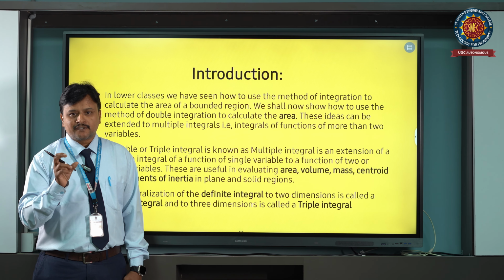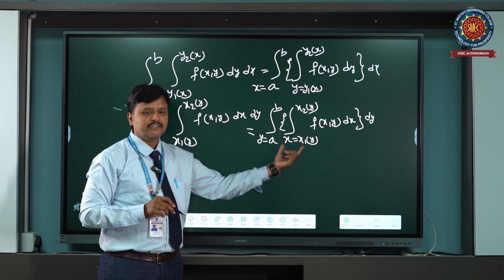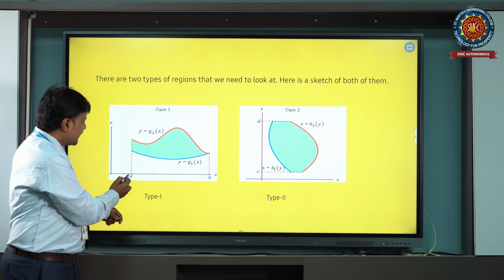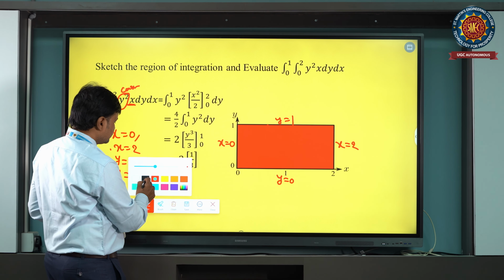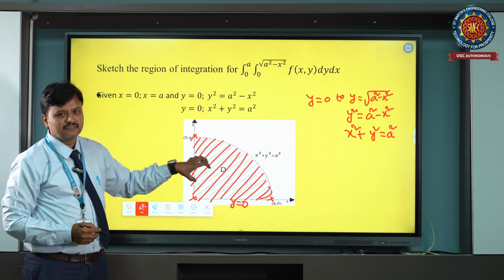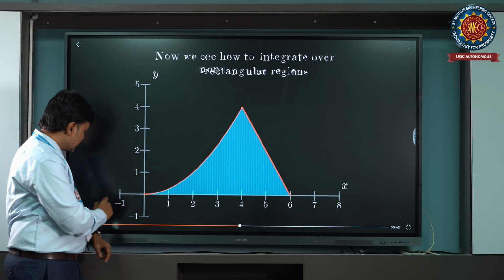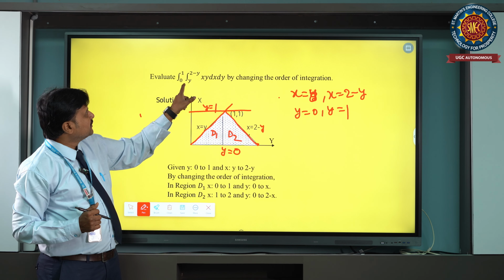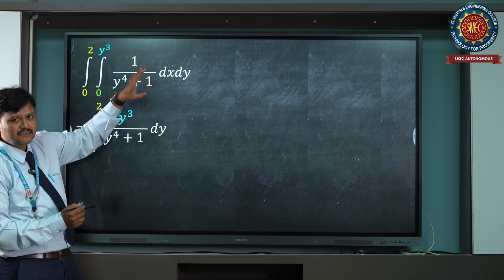Double Integral and Change of Order of Integration | St. Martin's Engineering College